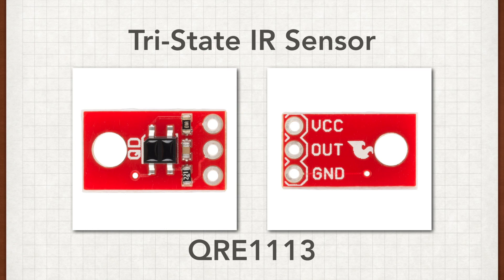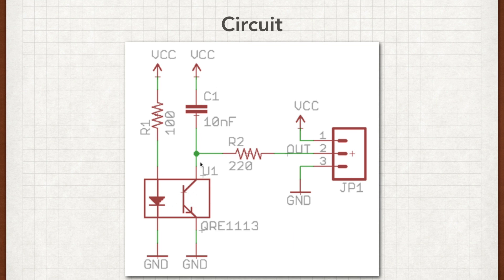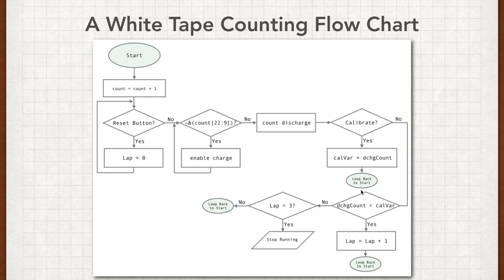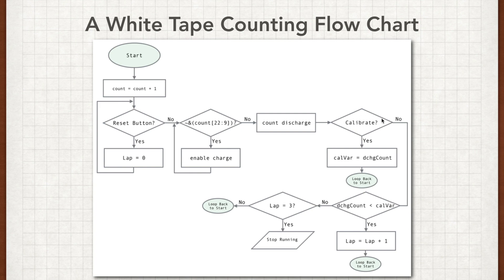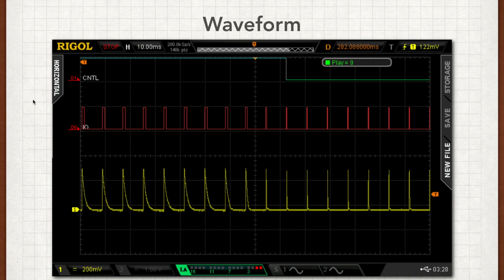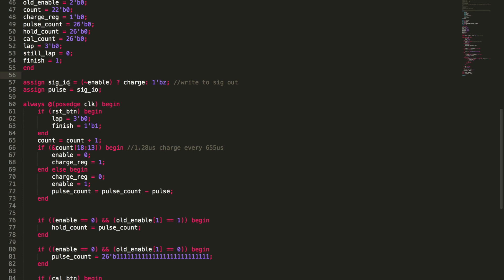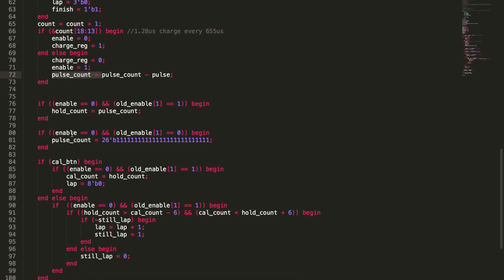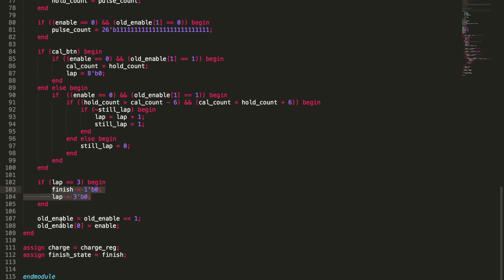How to code verilog for an IR Sensor Tristate buffer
In this video I show how to make a tristate buffer and go over the code in a program that used an IR sensor to sense an object and count based on its presence. Th Verilog code covered in this video shows how to implement a Tri-state buffer on an FPGA. I found it difficult to find recourses that showed how to use HDL to make a Tri-state buffer and think this video should help with any project where one is used. I have linked below products and data sheets that have helped me along the way. Enjoy the video and don’t forget to Love well!

Recommended FPGA's
Mojo v3

Tools:
Rigol O-Scope
Proper frequency counter